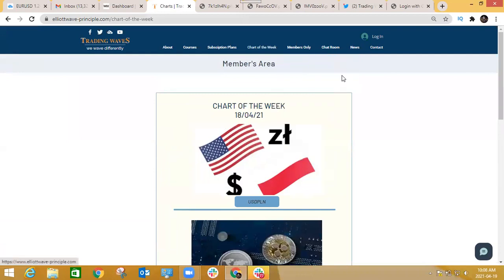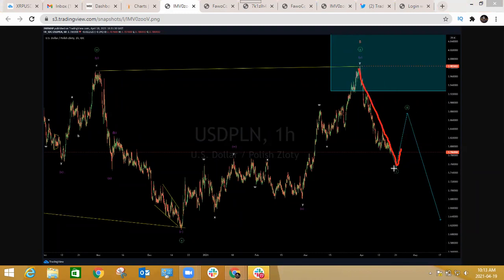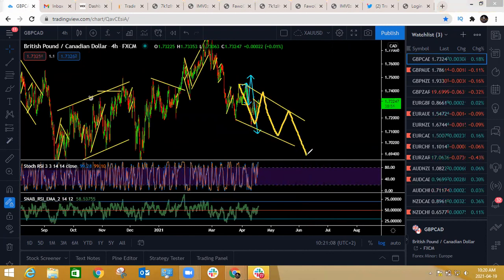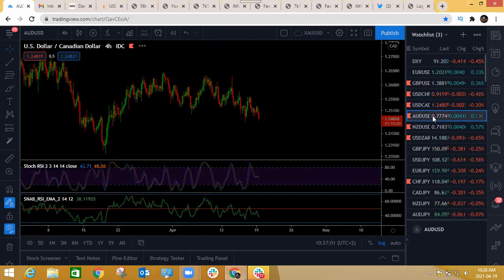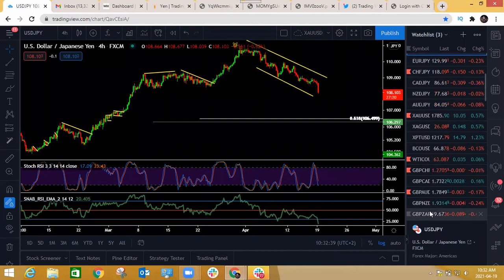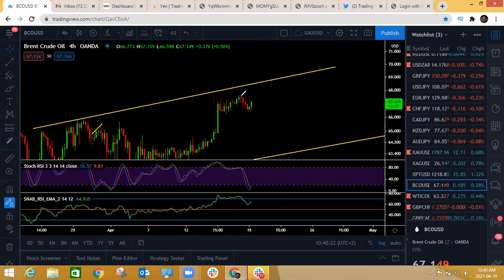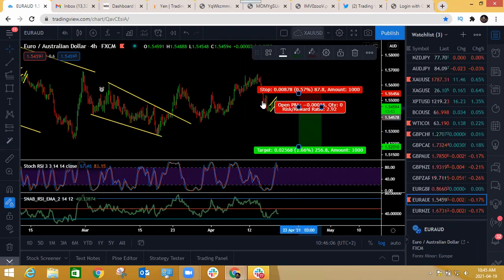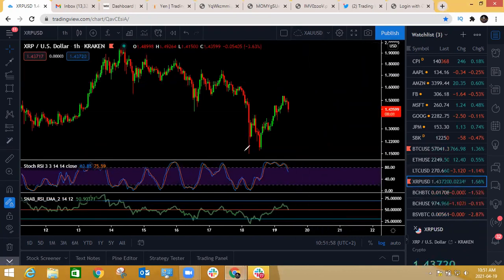Live Trading Room 19 April 2021